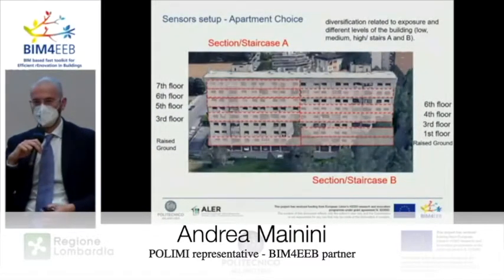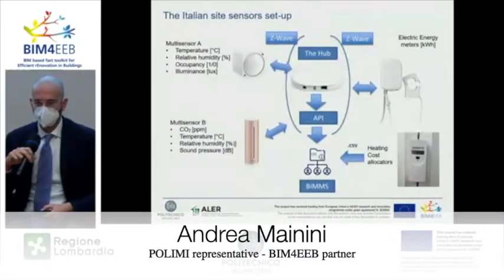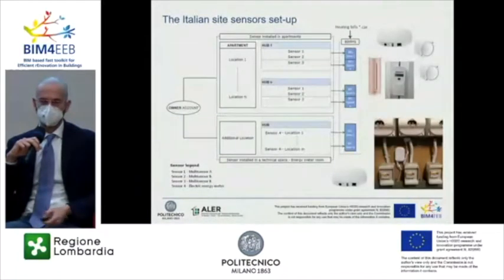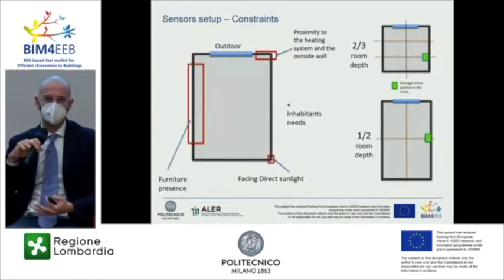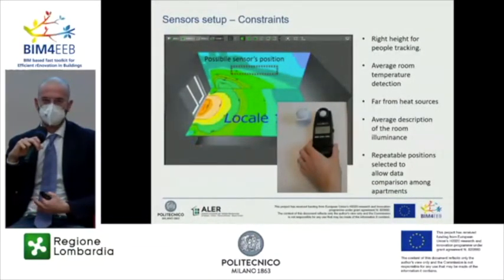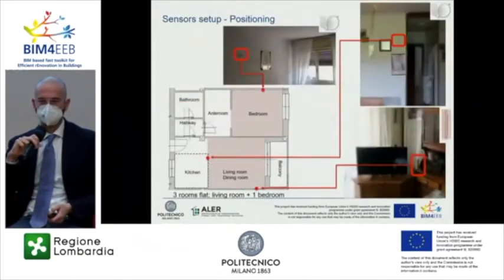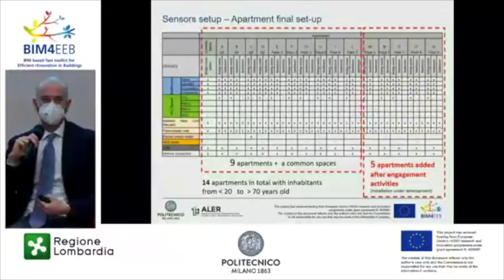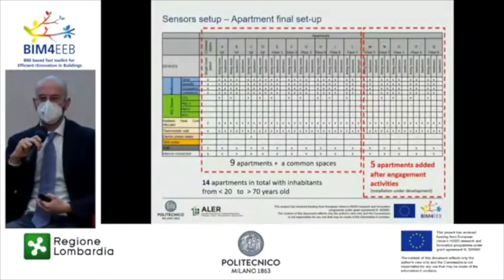BIM4EEB tools demonstration at the Italian pilot building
Andrea Mainini (Professor at the Department of Architecture, Built Environment, and Construction Engineering at Politecnico di Milano) presents the BIM4EEB tools demonstration and validation work done at the Italian pilot building.
This presentation was part of the BIM4EEB Italian workshop that took place on the 19th of January 2022.